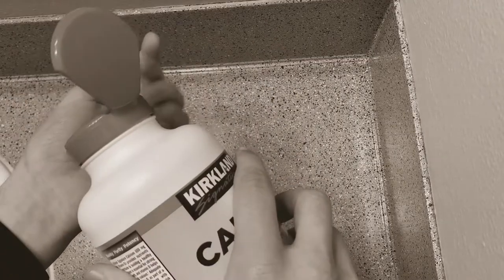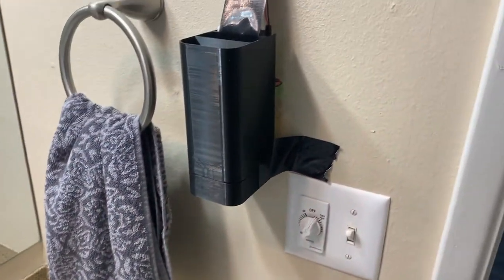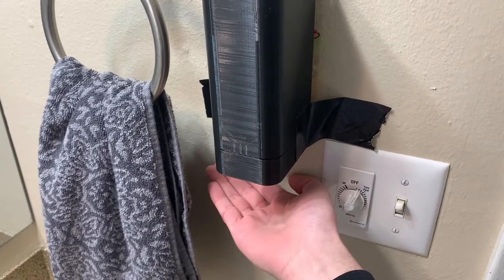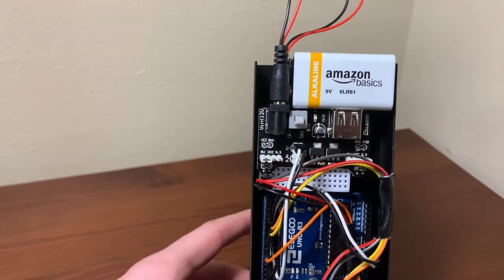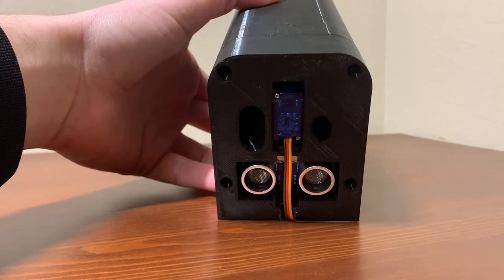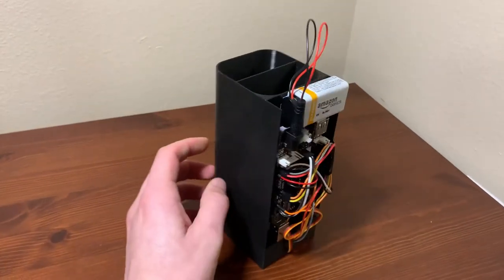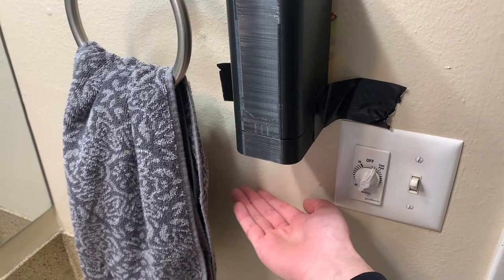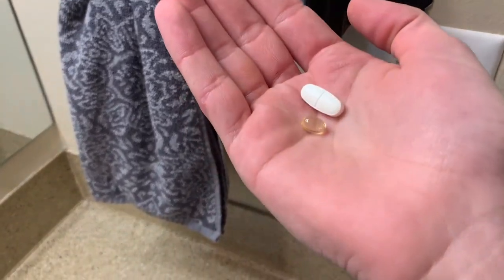ME 351 Final Project: Pill Dispenser 3000